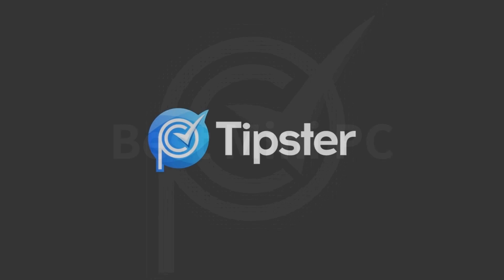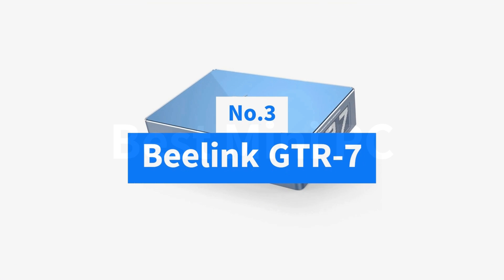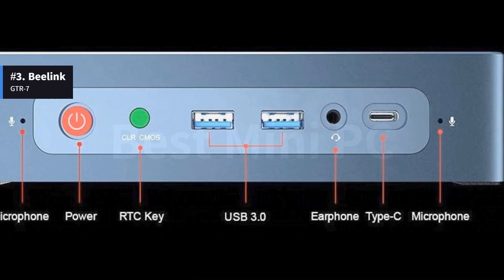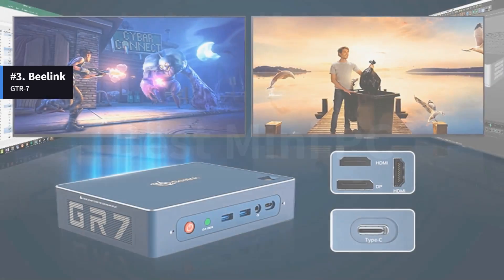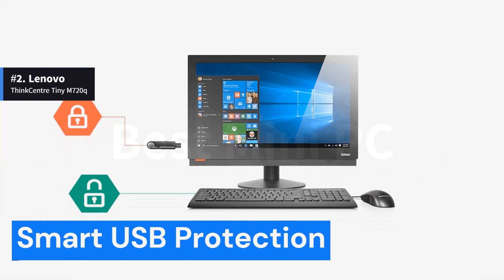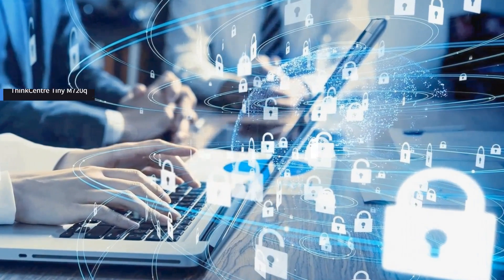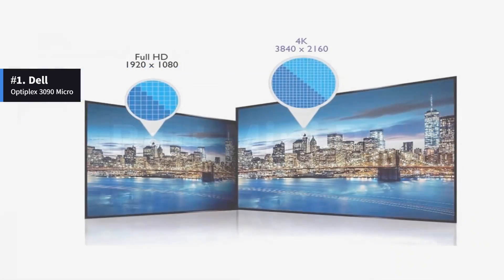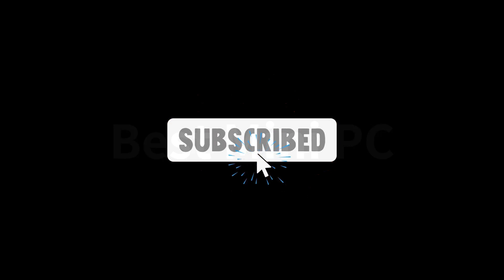Best Mini PC of 2023 | Top 3 Best Mini PCs Review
Links to the Best Mini PC are listed below. At PC Tipster, we've researched the Best Mini PCs on Amazon saving you time and money.
Table of Contents:
0:00​​​ - Introduction
0:38 - 3. Beelink GTR-7
1:45 - 2. Lenovo ThinkCentre Tiny M720q
2:39 - 1. Dell Optiplex 3090 Micro
3:36 - Conclusion

We have just kept the Top 3 Best Mini PC. In 3rd place is the Beelink GTR-7, our pick for the best Beelink mini PC. In 2nd place is the Lenovo ThinkCentre Tiny M720q, our pick for the best Lenovo mini PC. In 1st place is the Dell Optiplex 3090 Micro, our pick for the best overall mini PC.